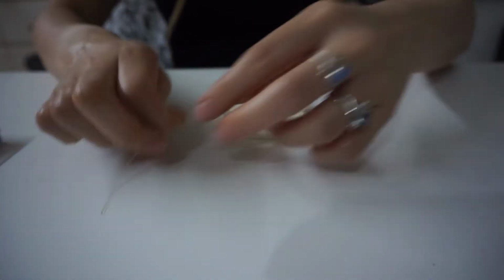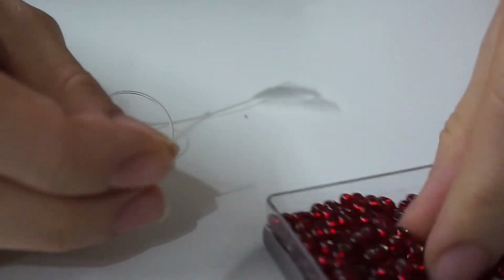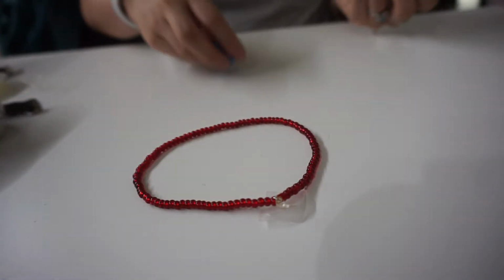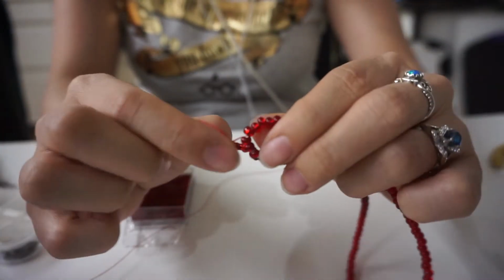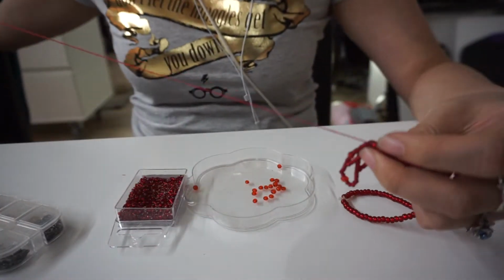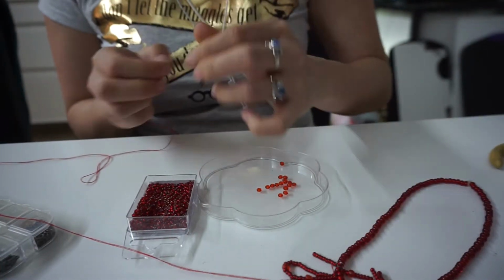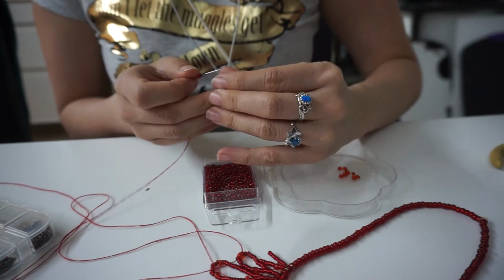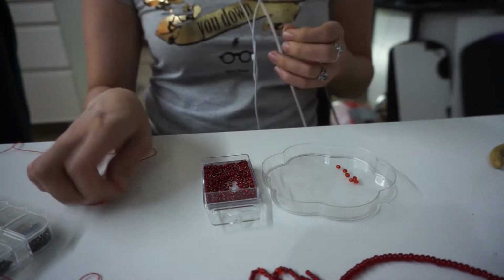How to make 3 Different DIY Beheaded Chokers | 31 Days of Halloween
In a previous video I showed you how to make vampire bite chokers, time for a bit more gore with How to make 3 different DIY beheaded chokers. This is all in accordance of the 31daysofhalloween

In this tutorial I create three different chokers using nylon cording to create a beheaded style of jewelry.  It's super easy and anyone can make these! You just need some supplies!

You'll need:
-stretch elastic nylon beading cording
-tape
-E6000 or universal glue
-red beads that will fit your cording; mine were 4.5mm
-scissors

Additional supplies:
-flat head jewelry pins
-needle nose pliers
-beading needle
-red thread